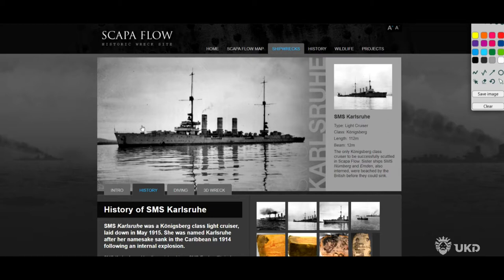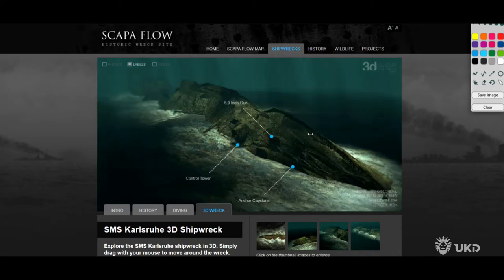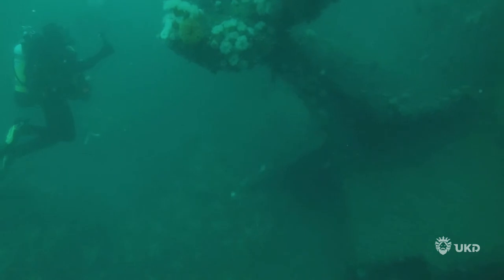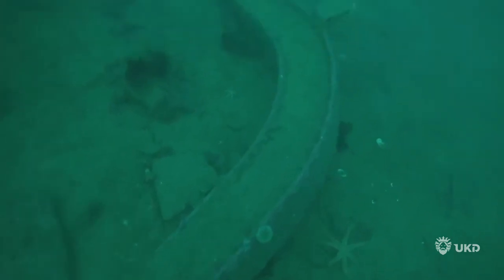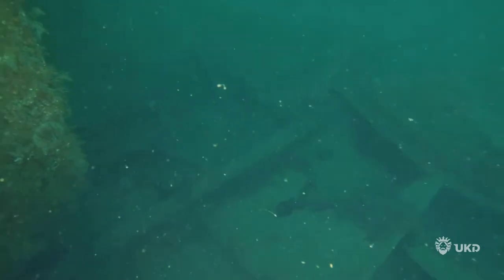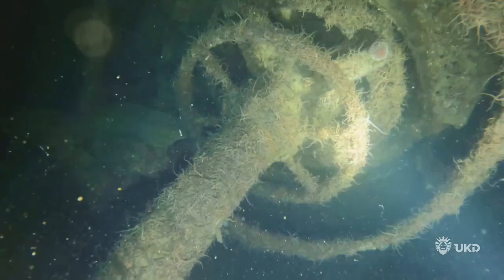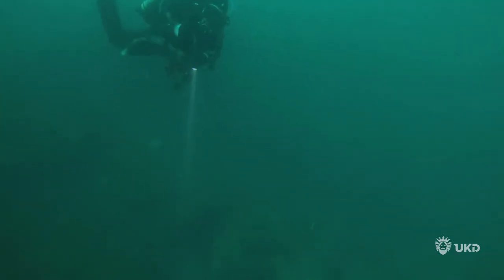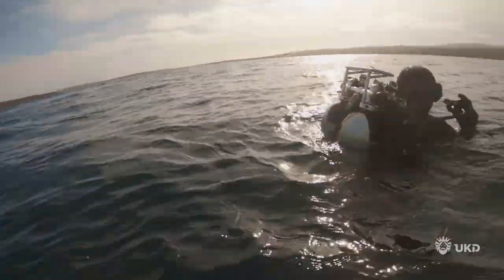The Karlsruhe - STARFISH ARMY 😲😲 Scapa 2020 Ep.6 | UKDiver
Hello and welcome to Episode 6 where we are diving the S.M.S Karlsruhe, a light cruiser. At 28m at it's deepest we did a reverse profile on the first day to allow some of our group who hadn't been in the water for a while to freshen up their skills on the first shallow dive which was the F2.

My least favourite dive of the week (we do this one twice) I just didn't "feel" it on this dive, if you know what I mean. I must admit to feeling slightly underwhelmed at the end of day one, wondering if Scapa was really going to live up to the hype. it did, and then some!!

Please leave any comments or questions below, but as usual, please keep them polite and respectful.

 ***LINKS***